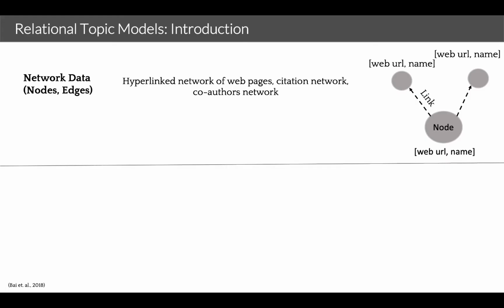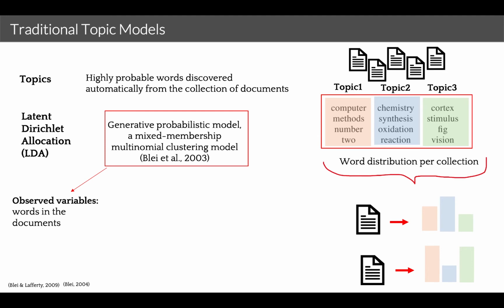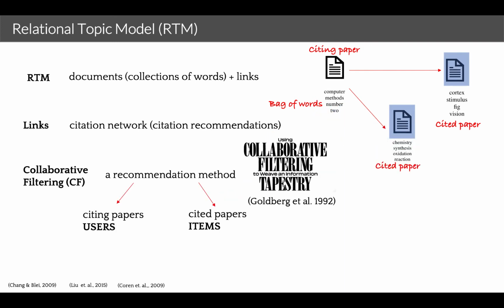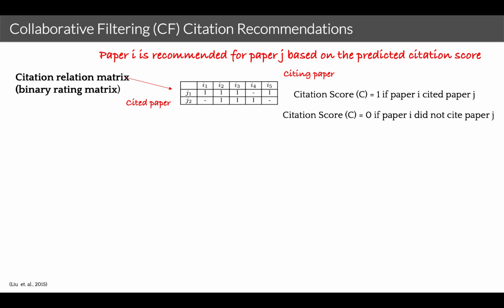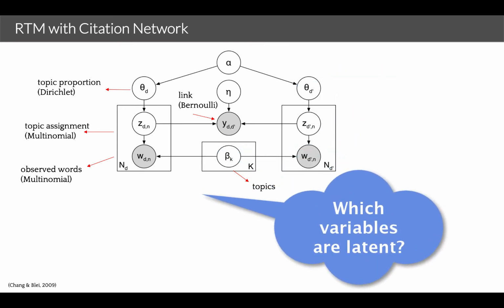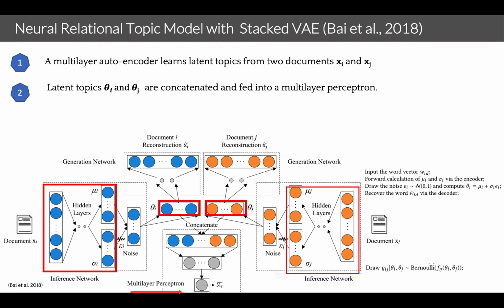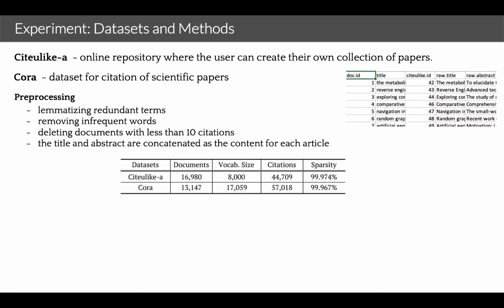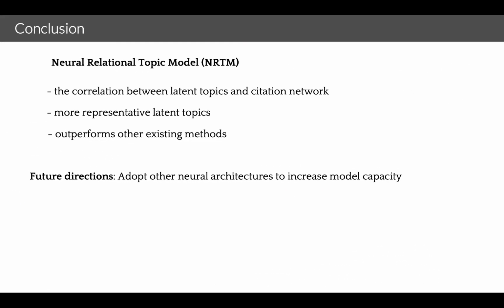Neural Relational Topic Model - Lecture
Lecture is based on
Bai, H. et al. 2018. Neural Relational Topic Models for Scientific Article Analysis. CIKM, 27-36 ACM